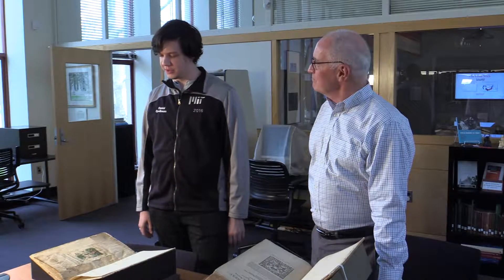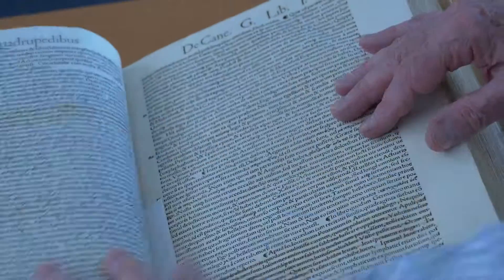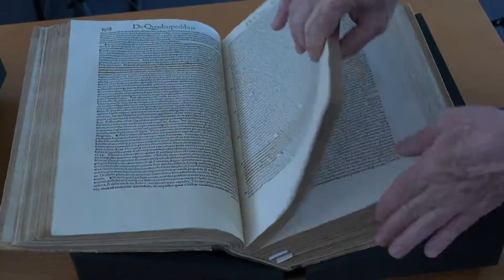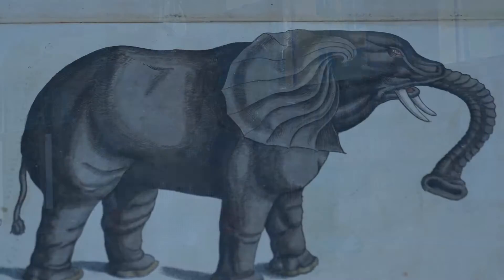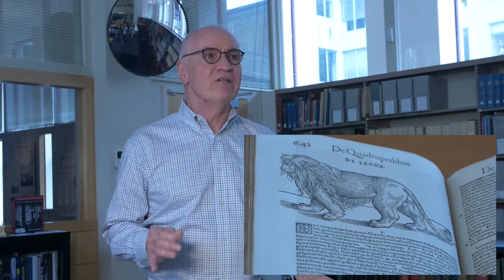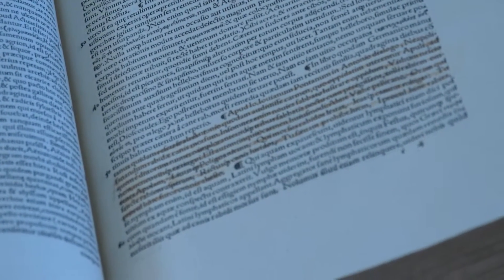MIT Rare Books | History of Animals pt 1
Join us as we take a look through MIT's Rare Book Collection starting with Conrad Gessner's Historia Animalium.